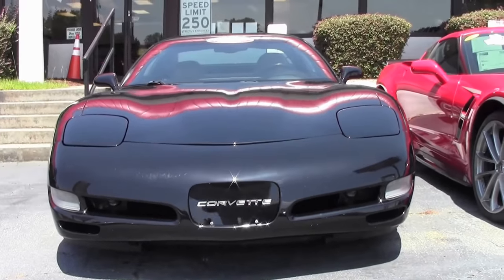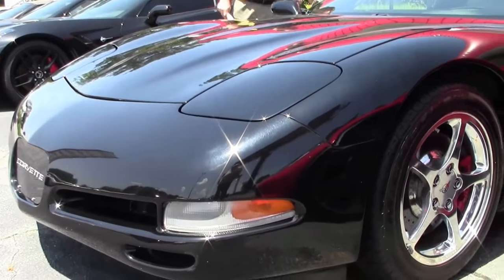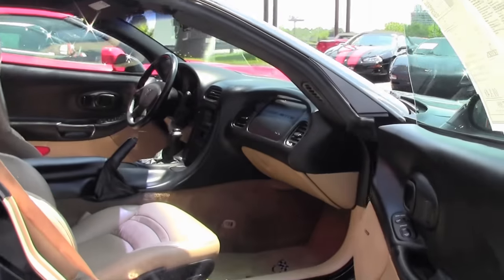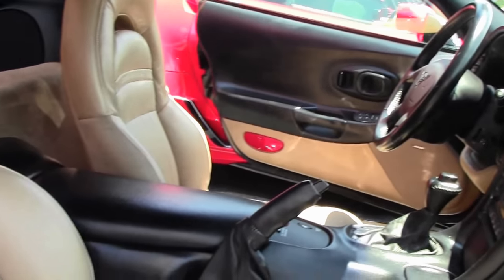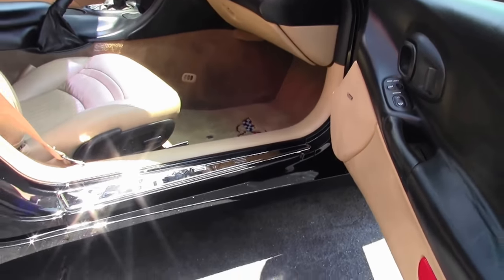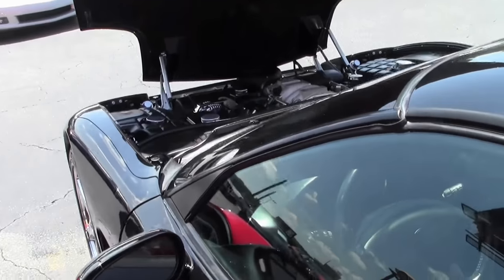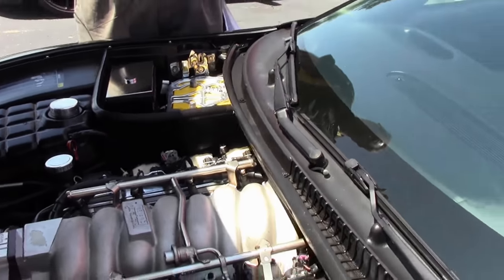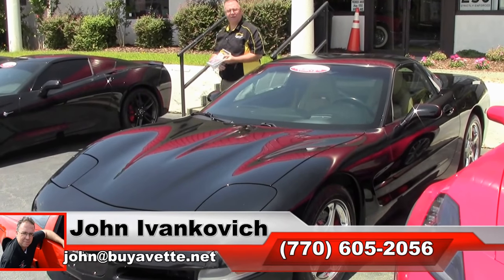2001 Corvette 1SC Cammed Custom 385+hp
2001 Corvette 1SC Cammed Custom 385+hp For Sale

Black exterior, Light Oak interior.

385+hp LS1 engine, automatic transmission, posi rear-end.

Coming with a clean Carfax, LOADED with factory options, and a TON of aftermarket performance and appearance parts, this car shows just 43,131 miles, and is in very nice condition as well. This car's paint is good-vg, with a nice shine. Factory polished wheels are vg, and Michelin Pilot Sport A/S ZP runflat tires show an average of 7/32nds tread depth remaining in the front, and an average of 6/32nds remaining in the rear. The interior of this 2001 Corvette shows vg-exc factory leather seats, vg center console, and a good condition steering wheel. Additions to this car include a VHP 079 camshaft, VHP blueprinted oil pump, double roller timing set, dual valve spring set, ceramic coated longtube headers, Billy Boat catback performance exhaust, cold air intake, additional emblem for the cold air intake, Weiand intake manifold, MSD spark plug wires, BBK throttle body, Optima Yellow Top battery, Silver gauge rings, cargo shade with C5 logo embroidery, and chrome or polished: drilled and slotted brake rotors, rear hatch screws, rear bumper fill-ins, exhaust filler plate with C5 logo, rear hatch latches, hood latches, hood hinges, hood strut covers, manual headlight knob covers, electric fan covers, battery cover, underhood fuse box cover, brake master cylinder cap, power steering cap, coolant cap, washer cap, oil cap, brake master cylinder reservoir cover, power steering reservoir cover, valve covers, fuel rails, and coil pack brackets. TONS of records are included with this car, including the invoice for the aftermarket camshaft installation. This car has been fully serviced, and all instrument gauges, lights, turn signals, brakes, engine, transmission and rear-end are all in good operating condition. Please do not assume that this is an average condition Corvette, as Buyavette specializes in "hand-picked Corvettes" that are loaded with expensive factory options. All of our Certified Corvettes are way above average condition for the miles. In addition, they are all fully serviced. Consider that sellers rarely spend money getting full service before offering their car for sale. Dealers typically only wash the car before offering it for sale. We however adhere to strict quality control standards when purchasing, as well as inspections and service. 43K Miles.